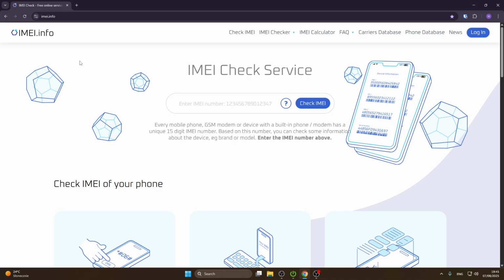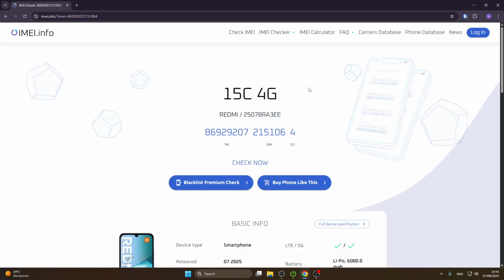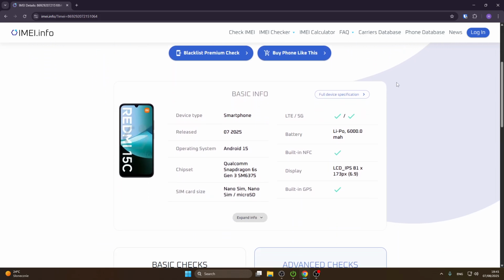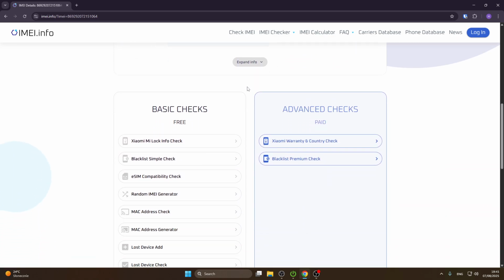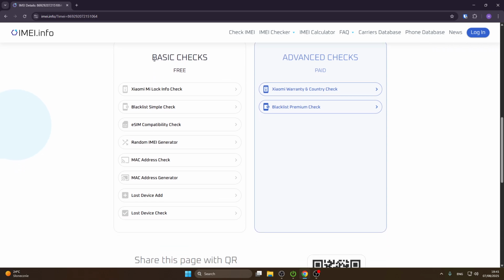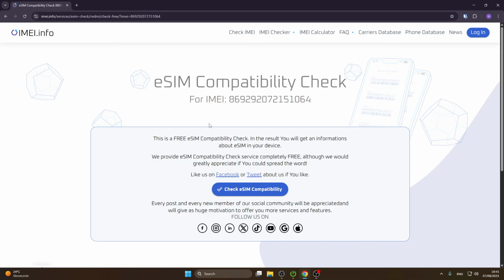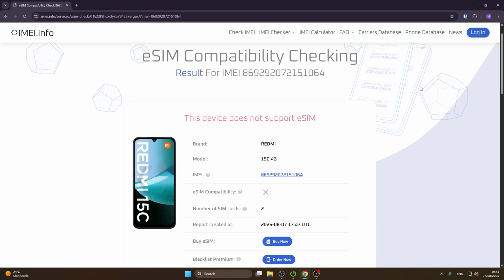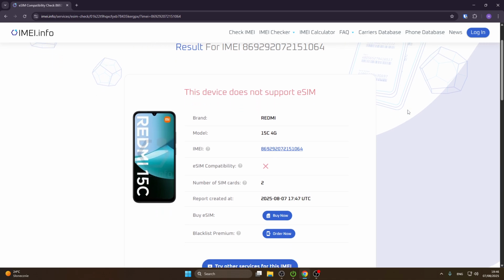REDMI 15C 4G – How to Check If It Supports eSIM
If you want to know whether your REDMI 15C 4G supports eSIM, this video will guide you through the steps to check eSIM compatibility quickly and easily. We’ll show you how to use the IMEI info page to find out if your REDMI 15C 4G can use eSIM technology, and where to look for this information in your device report. This method is simple, free, and works for anyone who wants to confirm eSIM support on their REDMI 15C 4G.

How to check if REDMI 15C 4G supports eSIM?
How to find eSIM compatibility on REDMI 15C 4G?
Where to check eSIM support for REDMI 15C 4G?

0:00 Introduction
0:13 Go to IMEI info page
0:18 Enter IMEI number
0:28 Find REDMI 15C device info
0:38 Locate eSIM compatibility check
0:45 Check eSIM compatibility result
1:00 View SIM card details and report date
1:05 Summary and closing